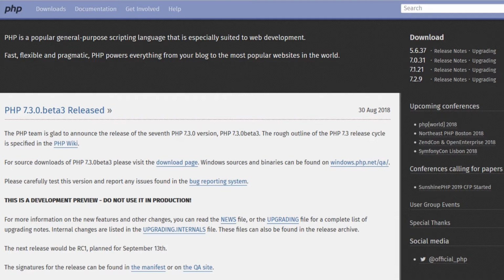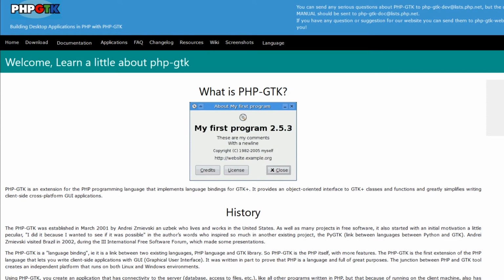Learn PHP | Opening Introduction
This video is opening for learn php series. This video explain in short about what php can do and what is build in php.

I hope this video can give you an idea about what is php and what is php can do. :)

If you have some problems or difficulties or have some other questions then you can ask me in the comment bellow. I will try answer your questions. :)